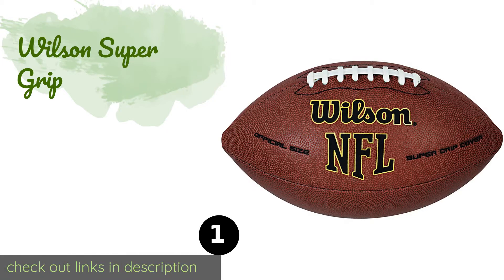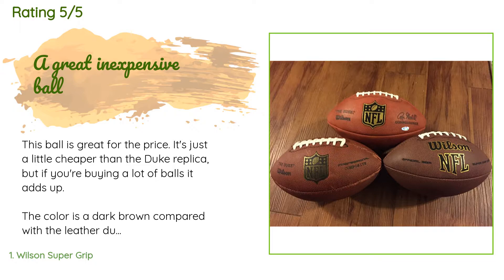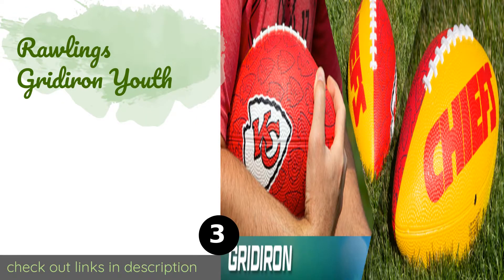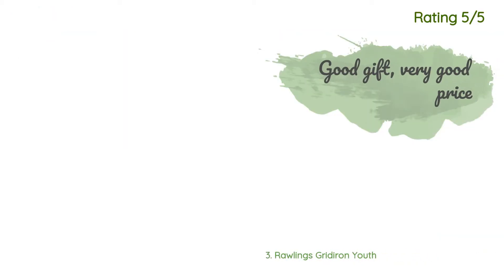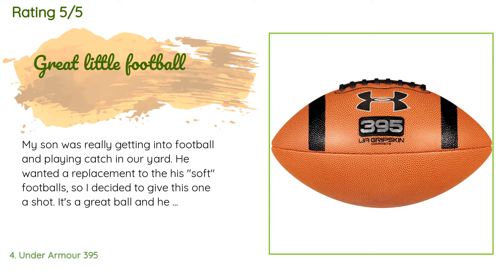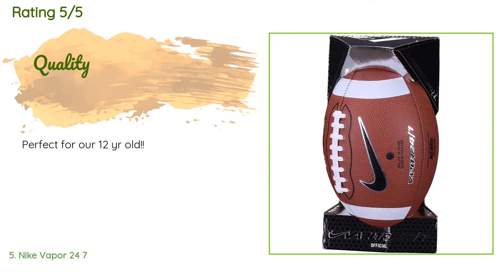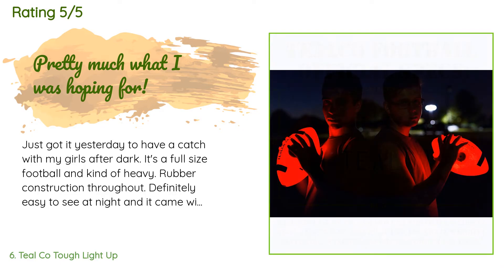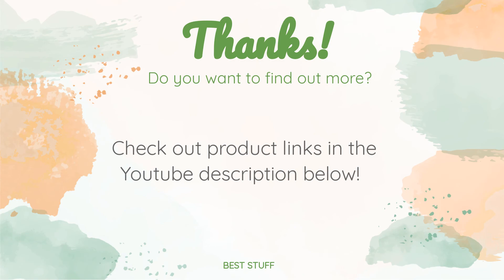🌵6 Best Footballs 2020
1 - Wilson Super Grip:
✅ Amazon US
🌏 Amazon International

2 - Wilson Ncaa:
✅ Amazon US
🌏 Amazon International

3 - Rawlings Gridiron Youth:
✅ Amazon US
🌏 Amazon International

4 - Under Armour 395:
✅ Amazon US
🌏 Amazon International

5 - Nike Vapor 24 7:
✅ Amazon US
🌏 Amazon International

6 - Teal Co Tough Light Up:
✅ Amazon US
🌏 Amazon International